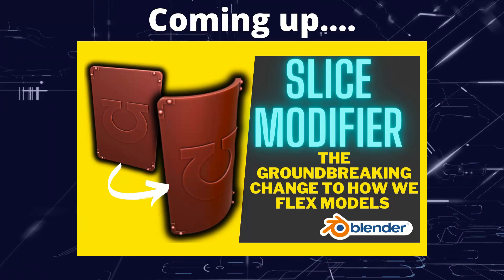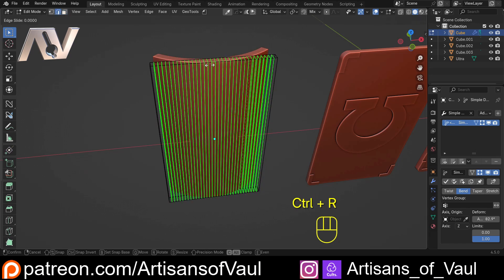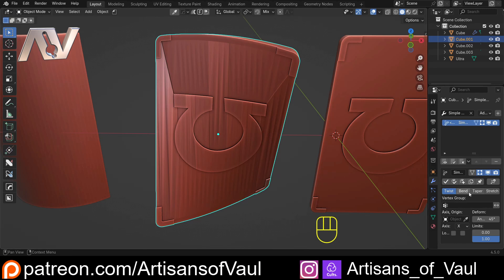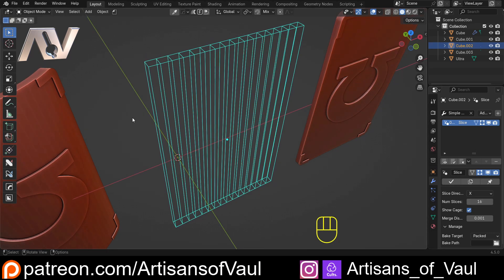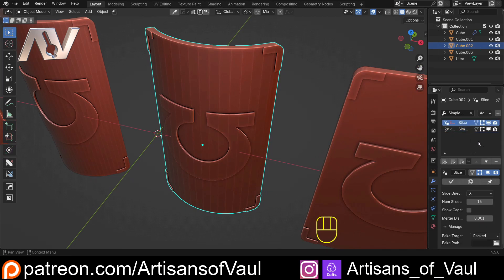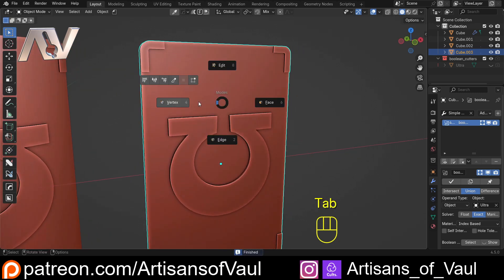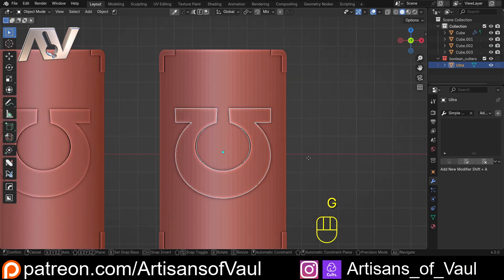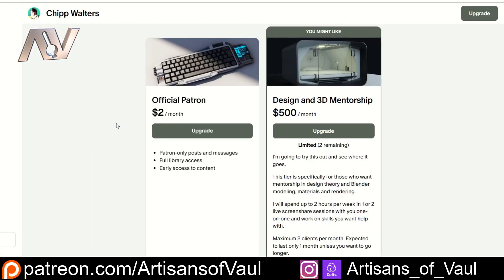The Slice Modifier - A Ground-Breaking Change To How We Flex Models in Blender!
Sometimes an addon creator makes something which you instantly know is going to change your workflow for the better.  Well here Chipp has gone beyond what I thought was possible and had always accepted as a necessary evil.  Now we can non-destructively add geometry for flexing models when Sub-D would be totally inappropriate.